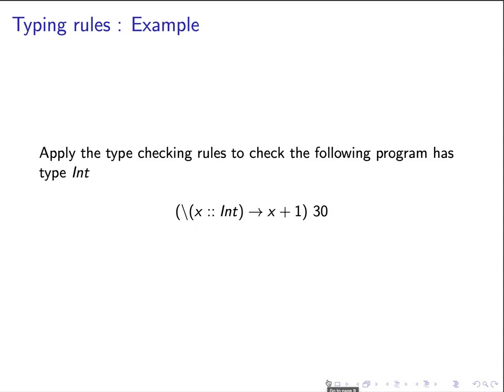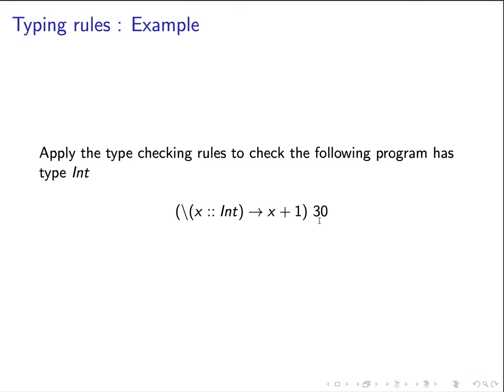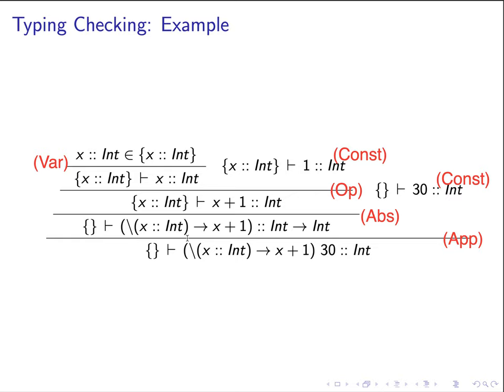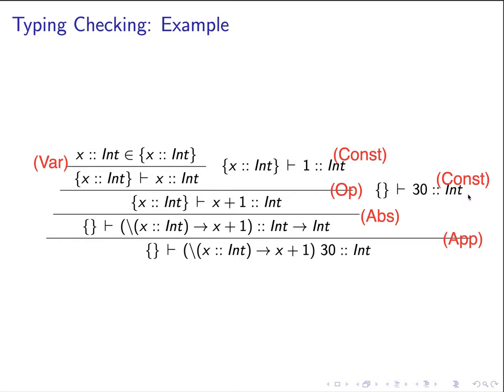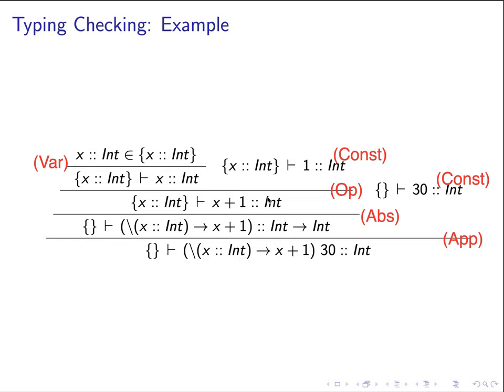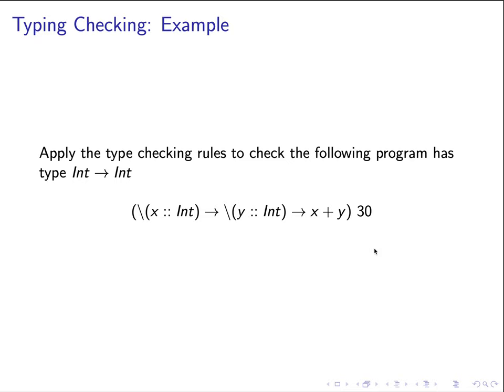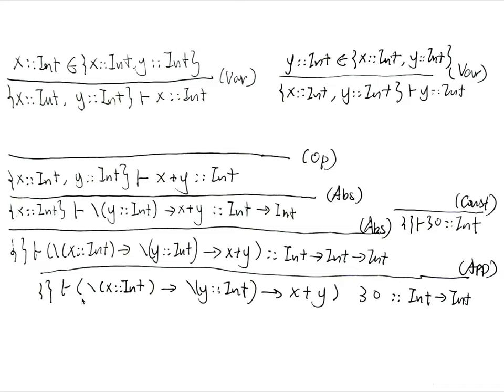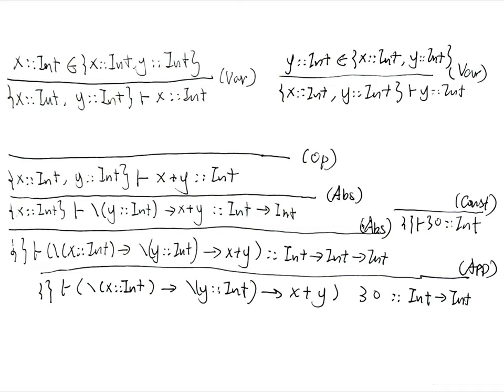4 example:type checking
4 example:type checking